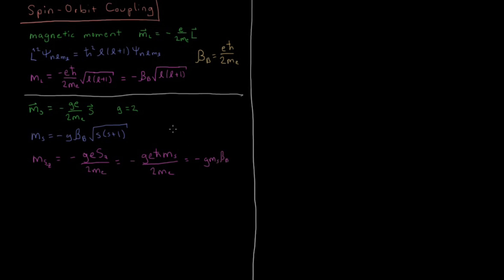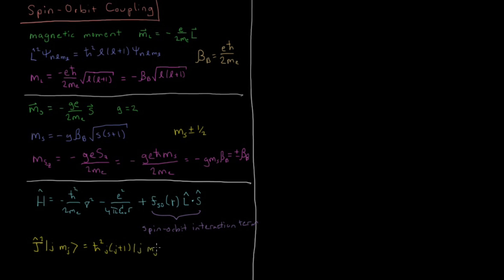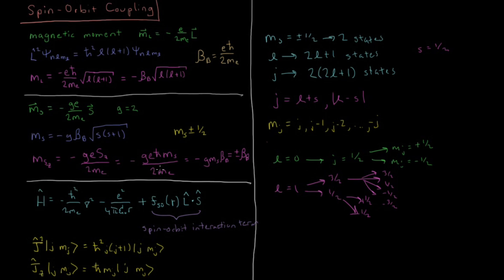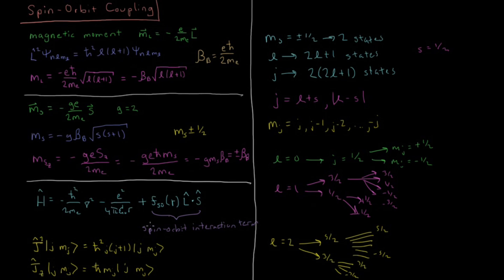Quantum Chemistry 7.12 - Spin-Orbit Coupling (Old Version)